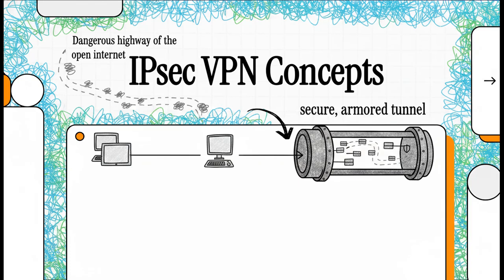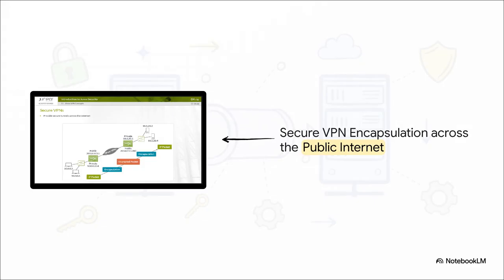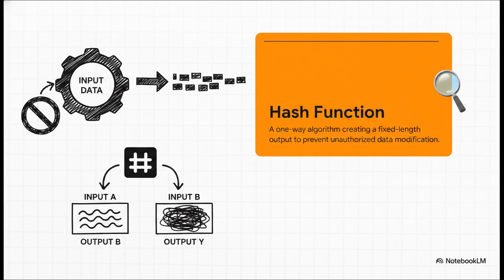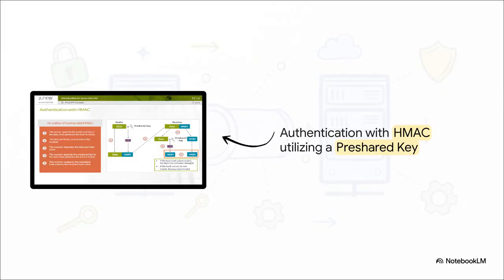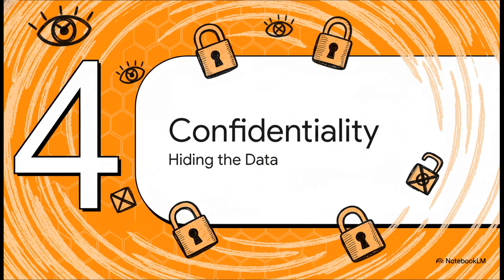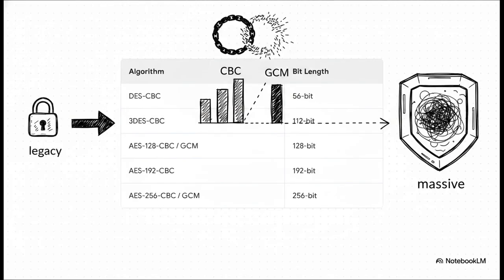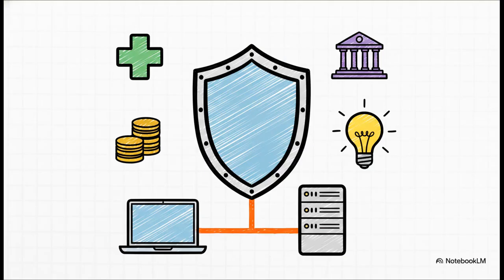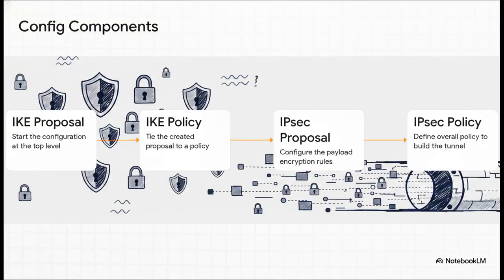Network firewall part(5) IPsec VPN concept